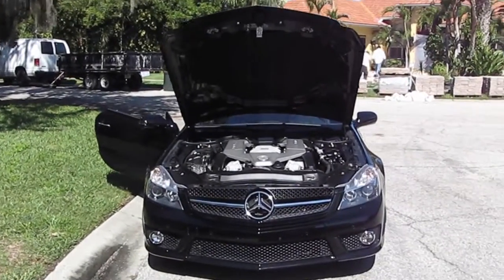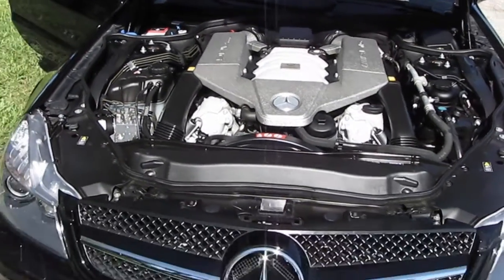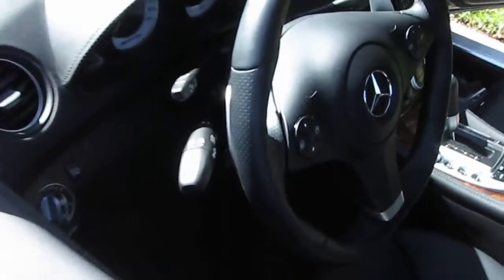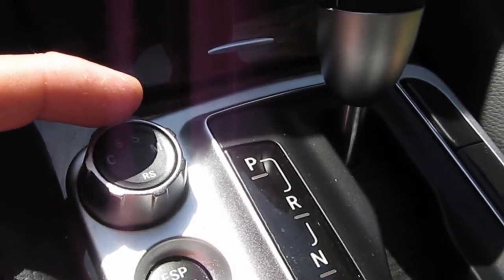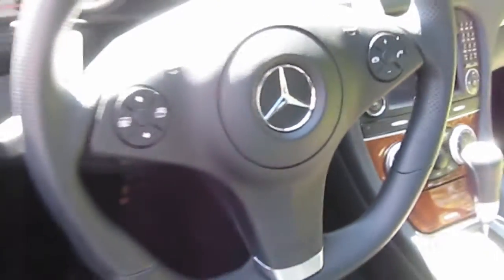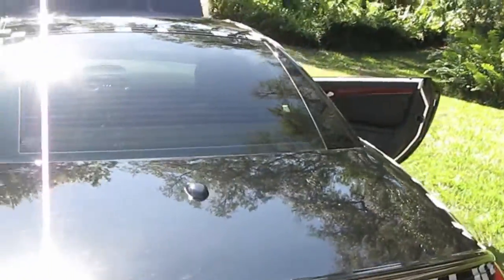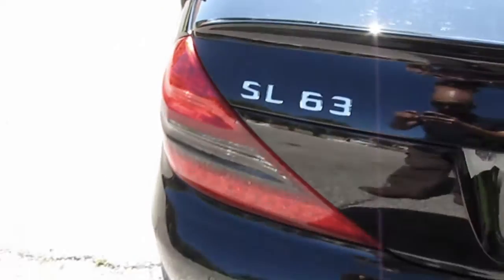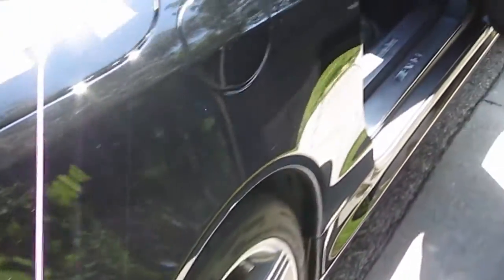Recording a Mercedes luxury sports car - Watson Wu Studios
Multi-track field recording a new Mercedes luxury sports car. We had on-board microphones as well as a stereo shotgun mic for the passbys.